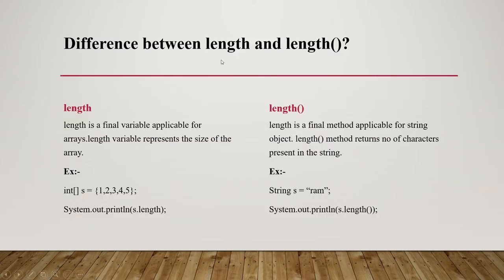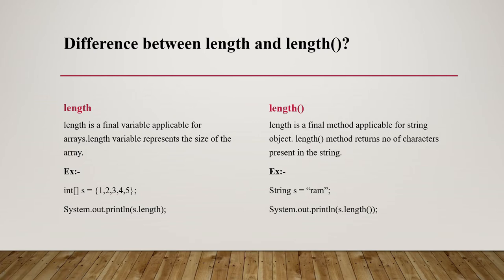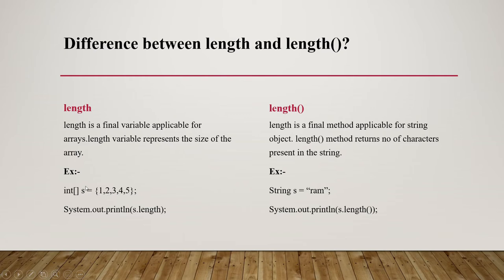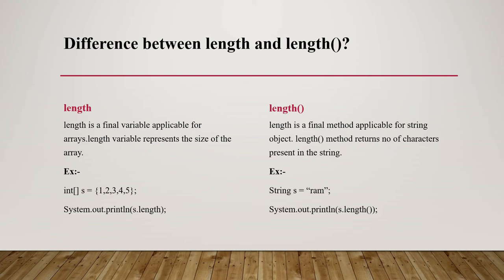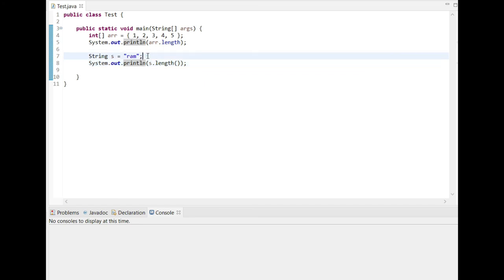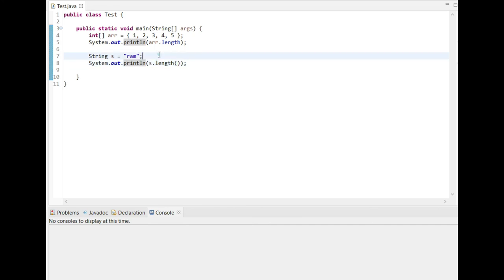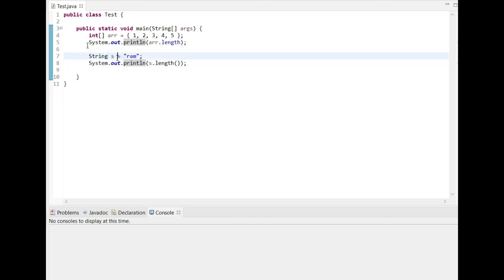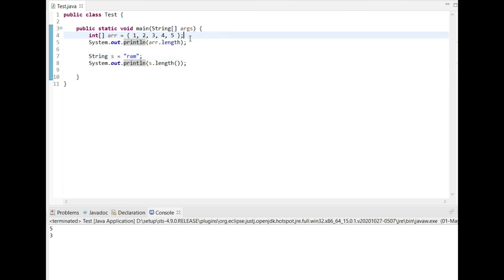Difference between length and length() in java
In This video we will see that what is the difference between length and length() in java. This one is the most important things which is asked by interviewer many times.